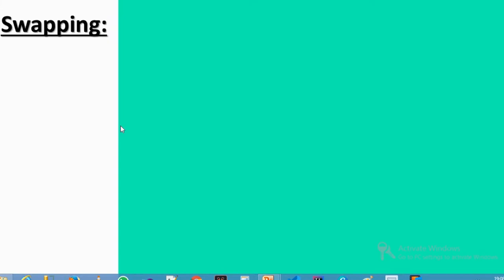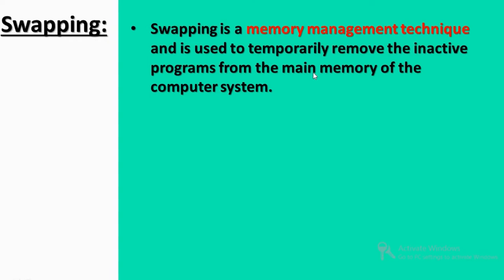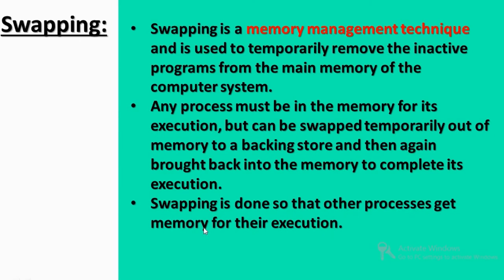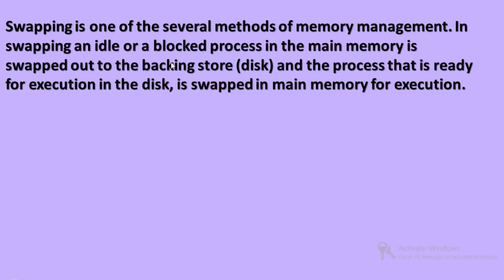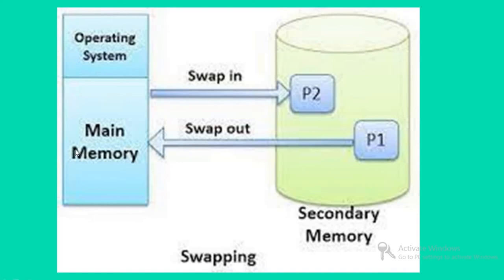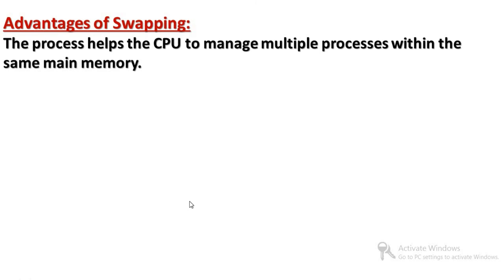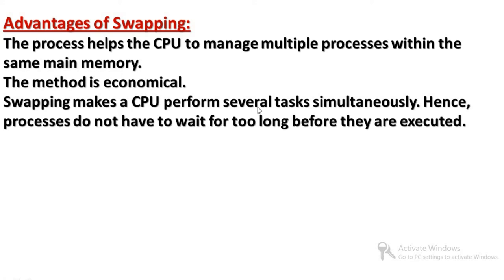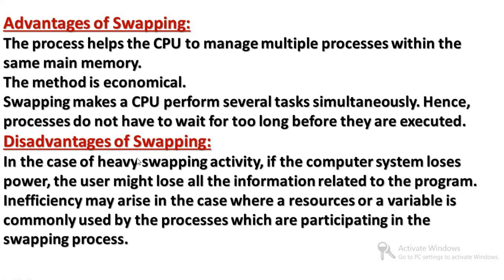Swapping Technique in Memory Management | Swap In and Swap Out | Lecture 28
This video is to explain the concept of Swapping in Memory Management. Swapping is a technique where the processes are being swapped from Primary memory and Secondary memory or vice versa.